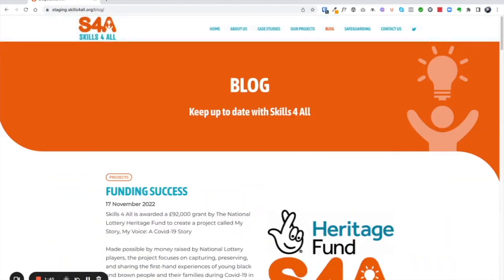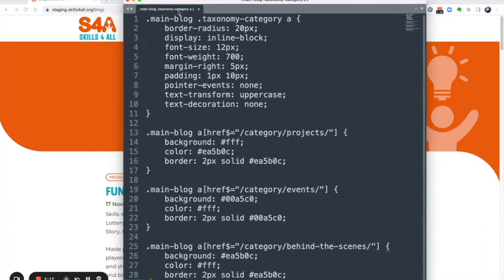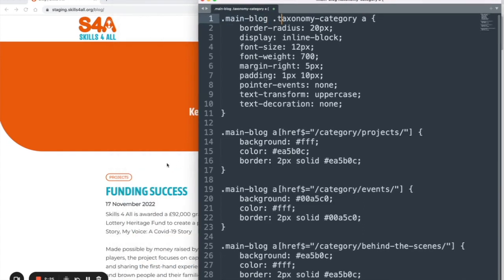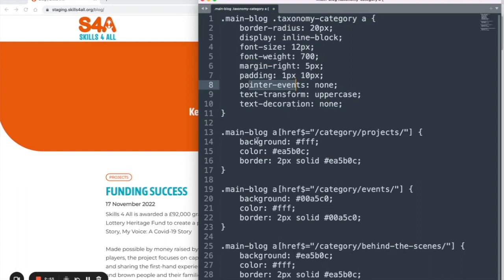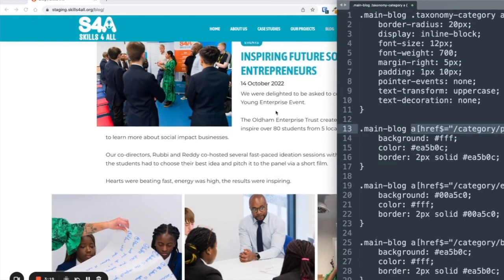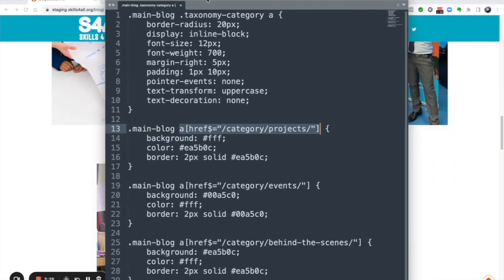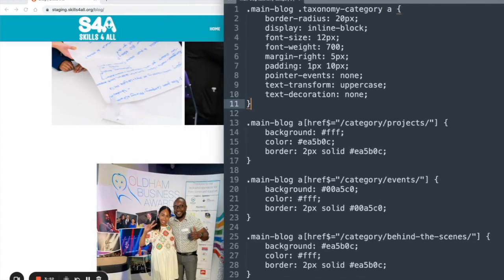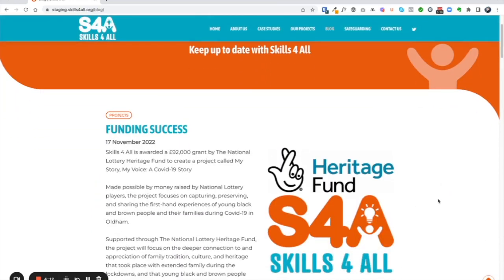Adding CSS styling to category links in WordPress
You can directly target category links in your WordPress blog by using the a[href$="/category/category-name/"] command.

Here, I go through how I used this technique to target category links in the blog pages of